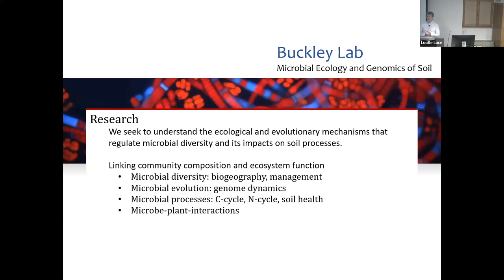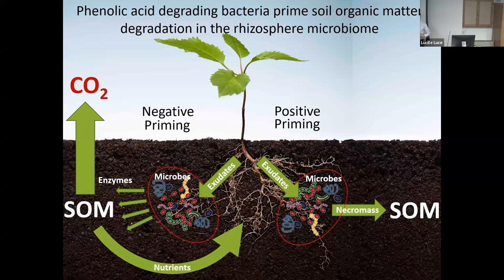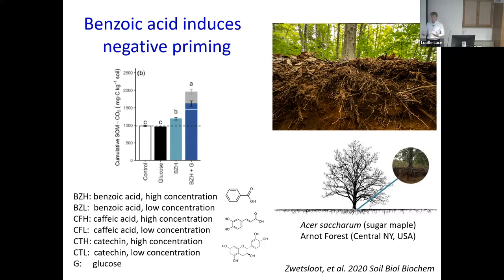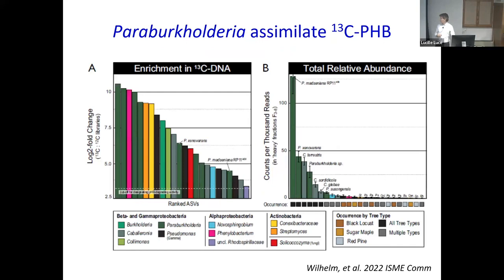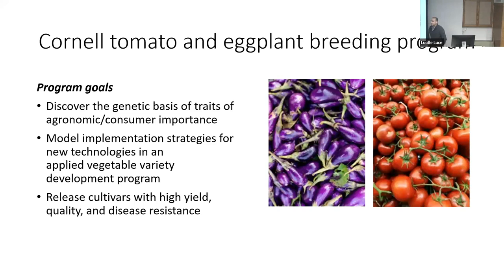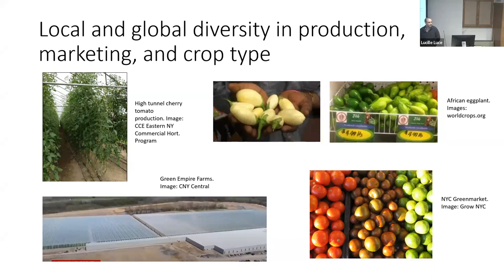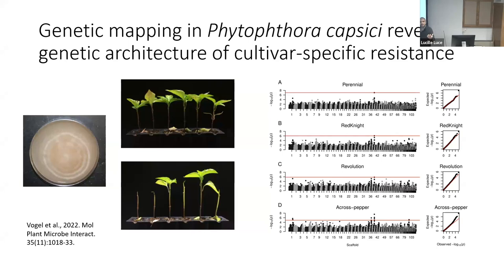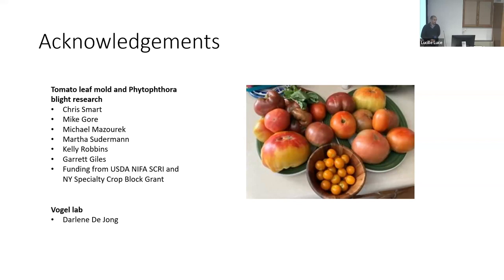Dan Buckley, Greg Vogel: Faculty lightning talks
0:07 Dan Buckley, Soil & Crop Sciences Section
11:33 Greg Vogel, Plant Breeding & Genetics Section

Plant Pathology & Plant-Microbe Biology Section seminar series